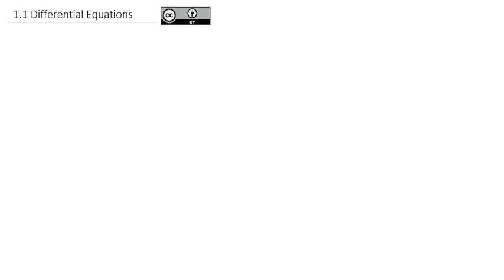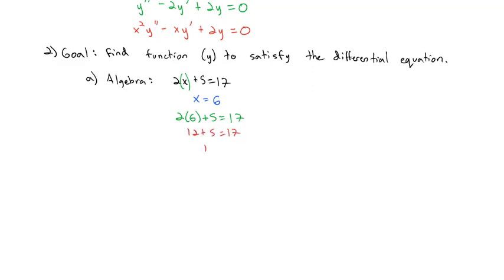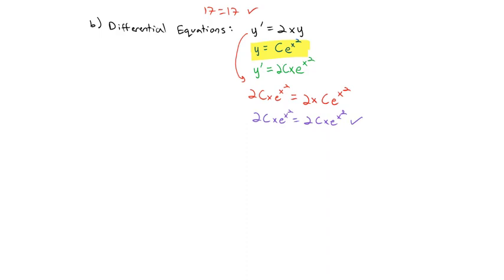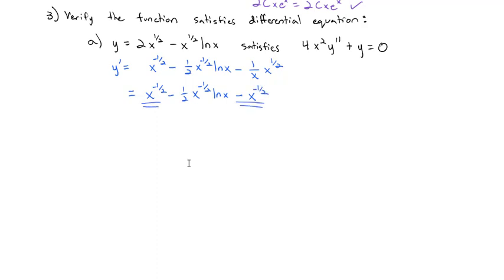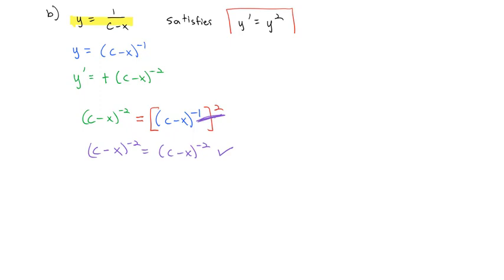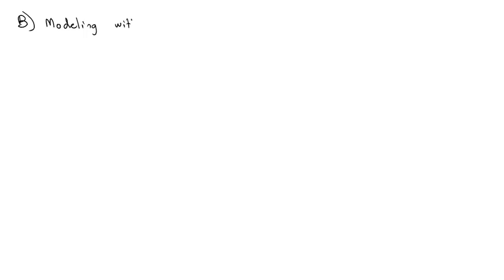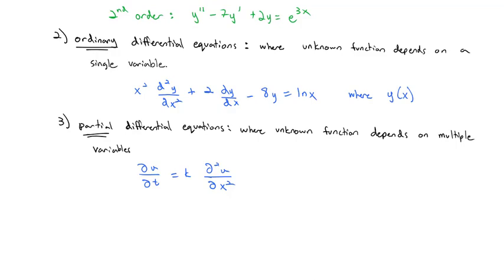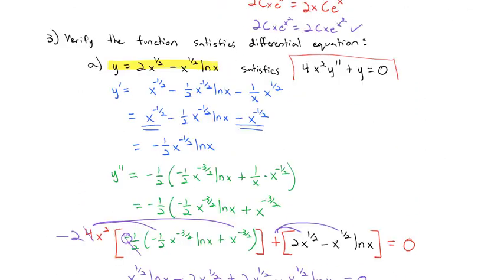1.1 Differential Equations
Define what are differential equations and look at what it means to have a solution to such an equation. In addition so applications and vocabulary are explored